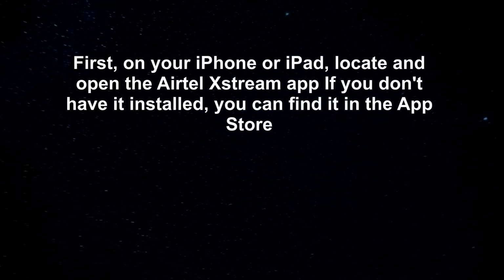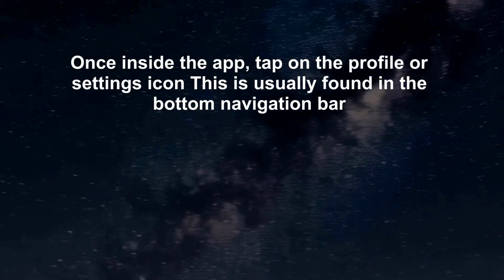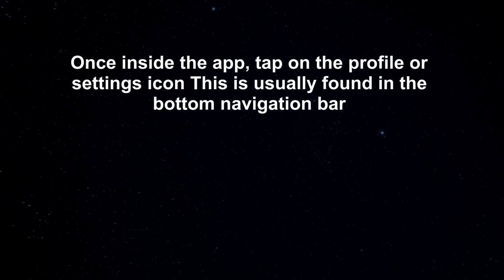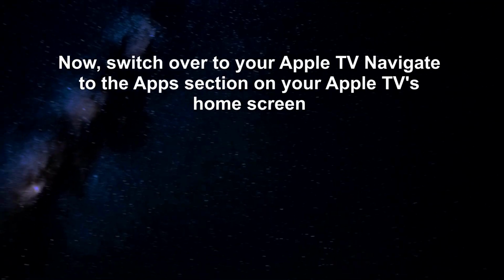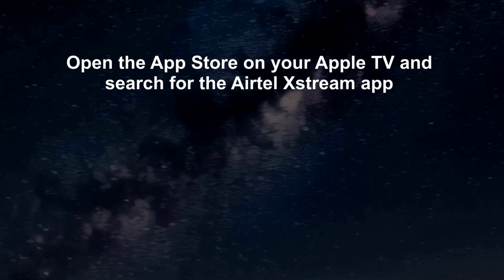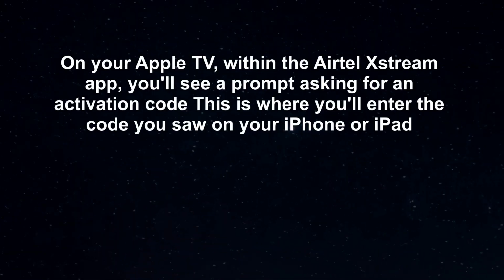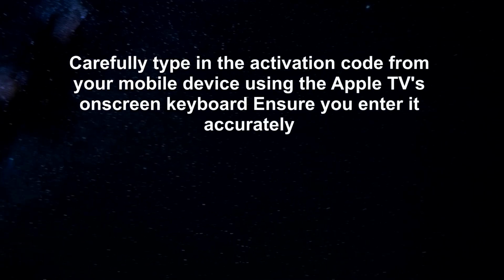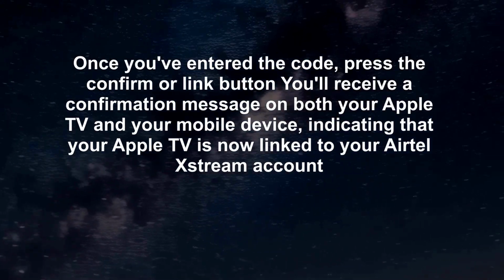How to Activate Apple Tv on Airtel Xstream - Julia'sTutorials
How to Activate Apple TV on Airtel Xstream guides you through the process of linking your Apple TV to your Airtel Xstream account, granting access to streaming services and content offered by Airtel directly on your Apple TV.

00:00 Intro
00:14 Open Airtel Xstream App on Mobile
00:29 Navigate to Settings
00:40 Select Device Linking
00:52 Note the Activation Code
01:06 Switch to Apple TV
01:17 Access the App Store
01:31 Download and Install Airtel Xstream
01:51 Enter Activation Code on Apple TV
02:06 Confirm and Link Devices
02:20 Successful Activation